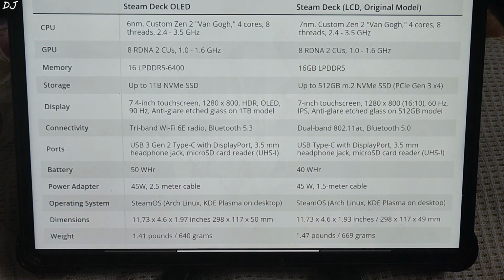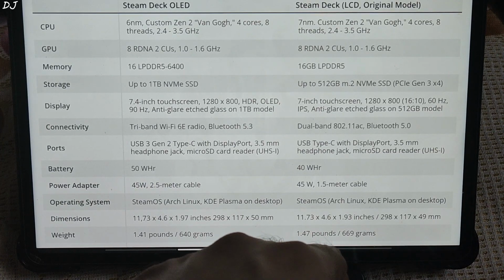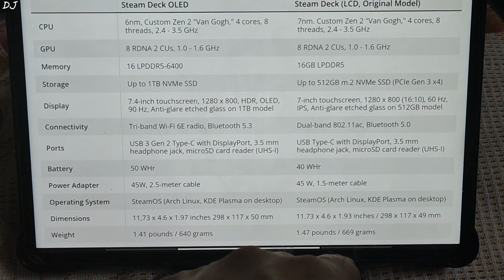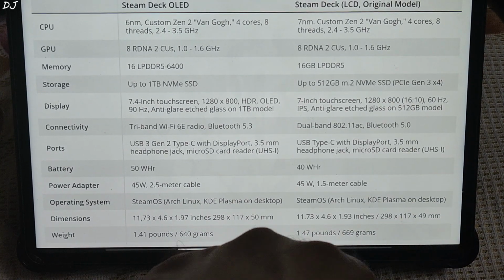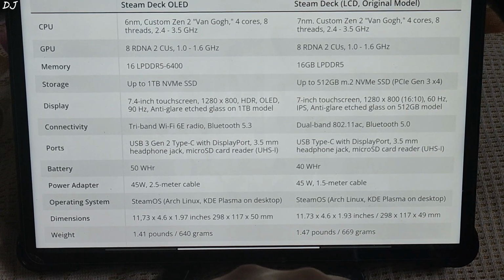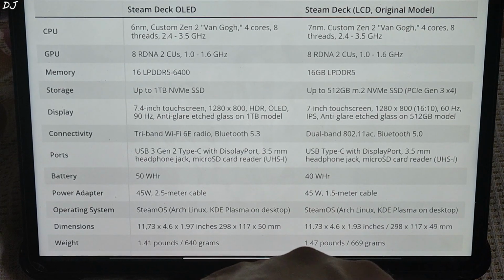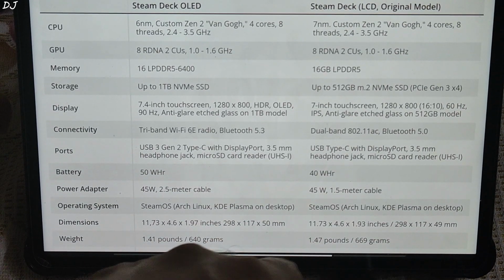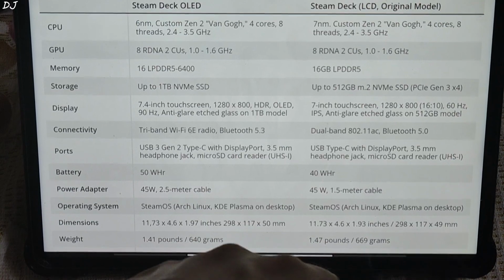Steam Deck OLED Is Coming | Everything We Know So Far | HDR 90Hz Refresh Display with Better Battery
Timestamp :

- Steam Deck Revision : 00:00
- Higher Clockspeed for RAM : 00:35
- Different Variants / Price : 01:02
- OLED HDR 90Hz 800p Display : 01:36
- Connectivity / Ports : 02:41
- Battery Life / Capacity : 03:12
- Better Thermals / Power Adapter : 03:50
- Steam OS Game Compatibility / Dual Boot : 04:06
- Dimensions & Weight / QOL Changes : 04:57
- Performance in AAA Games 2023 / Alternatives : 05:30
- Conclusion : 06:37